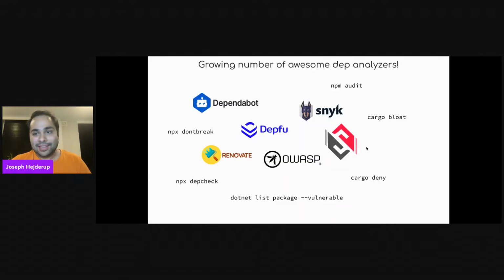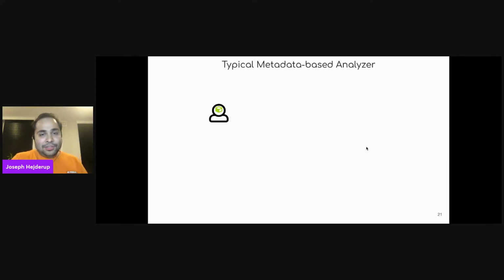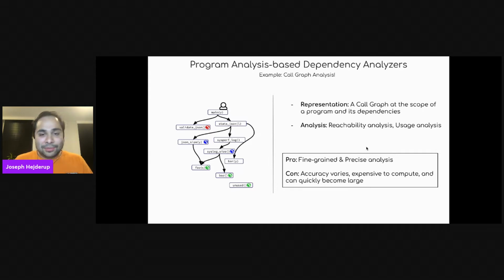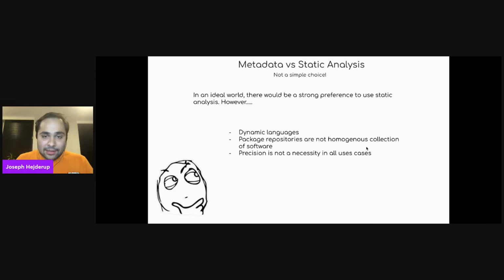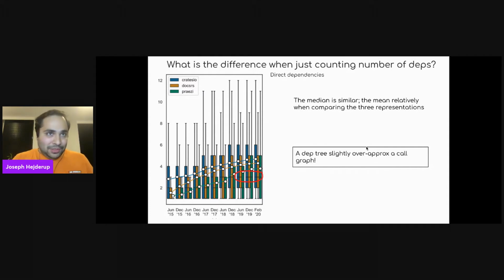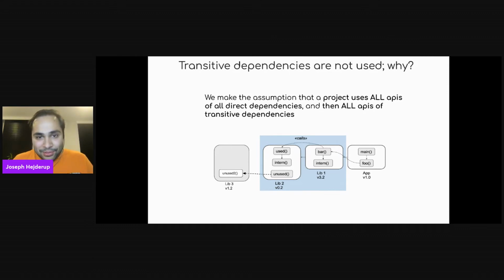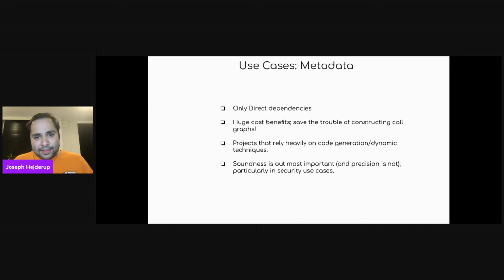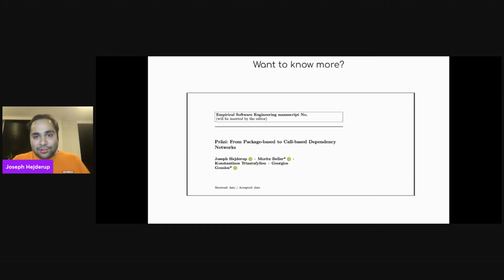The Promises and Perils of Adopting Static Analysis in Dependency Analyzers - Joseph Hejderup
Description:

npm audit, cargo audit, dependabot, and similar analyzers have one thing in common: they provide feedback by only analyzing project manifests. I have one big problem with this: we are generalizing how projects use dependencies through metadata analysis! Without looking into how projects "actually" use dependencies, we deprive developers of insightful feedback that could save development time and effort. In this talk, I will discuss the differences and similarities between metadata-level versus code-level (i.e., static analysis) dependency analyses. Specifically, I will explain scenarios that are sufficient to use metadata analysis and when it is not. Moreover, I will also discuss the general applicability and challenges of adopting static analysis in dependency analyzers.

The talk is based on my research paper: "Präzi: From Package-based to Call-based Dependency Networks" You can find the paper